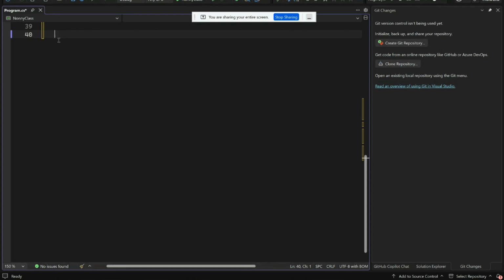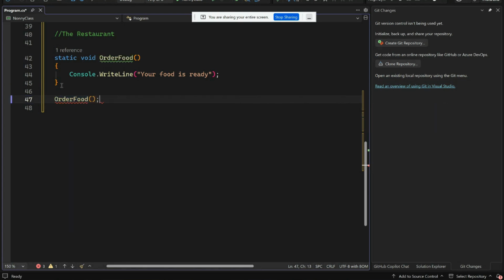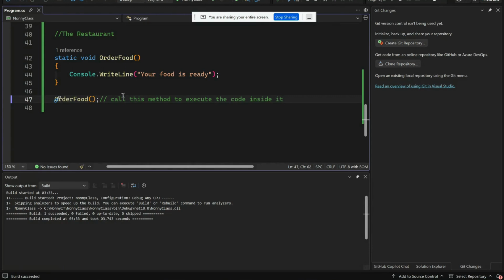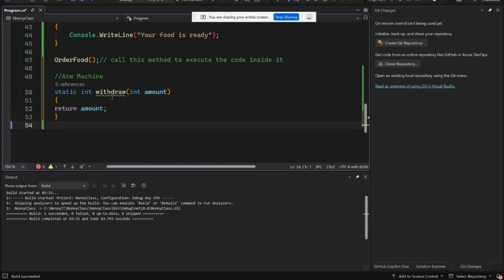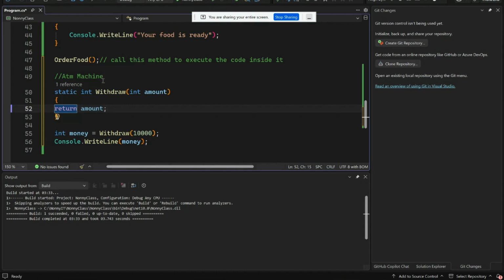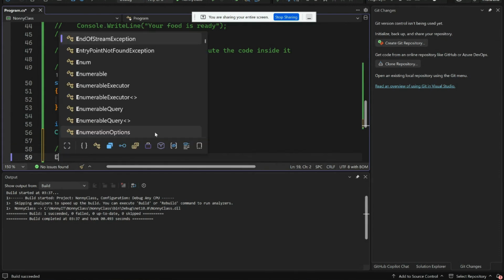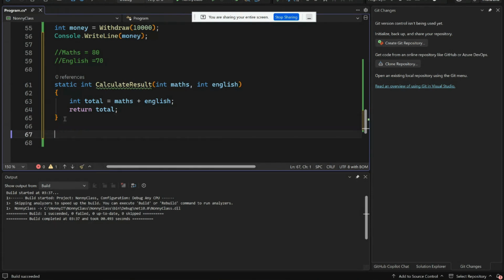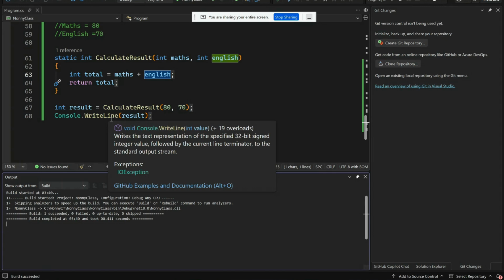C# Methods Explained with Real-Life Examples 🔥 (Beginners Must Watch!)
Want to finally understand C# Methods? 🤔

In this beginner-friendly tutorial, I break down C# methods using simple real-life examples like restaurants, ATM machines, and everyday situations — so you can understand programming the EASY way.

💡 In this video, you’ll learn:
- What a method is in C#
- Why methods are important
- How to create and call methods
- Parameters and return values explained simply
- Real-life examples to make everything click

If you're new to programming or learning C#, this video is perfect for you!

Which example helped you the most — Restaurant 🍔, ATM 💳, or Calling Friends 📞?